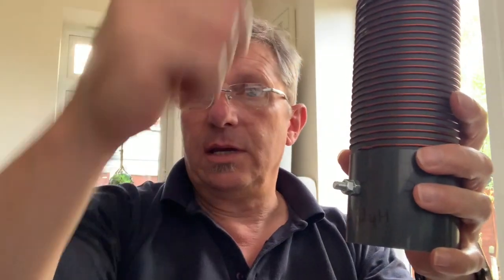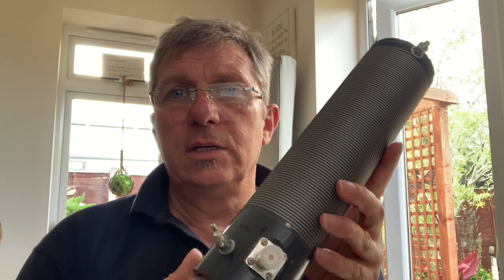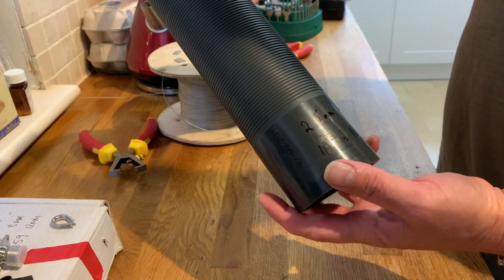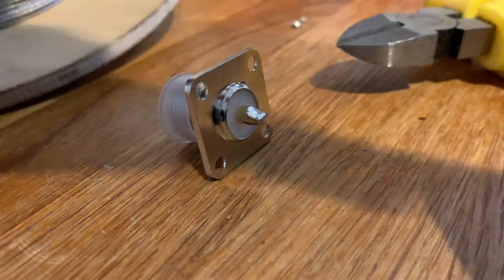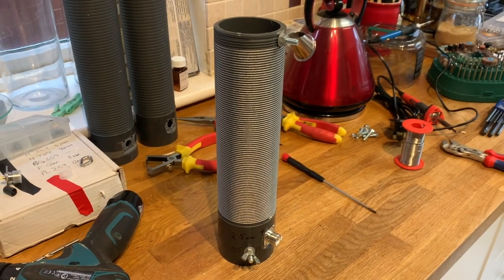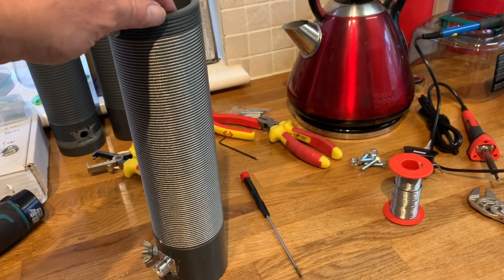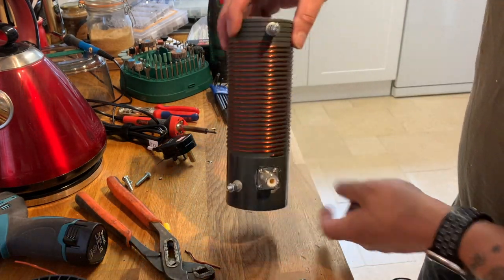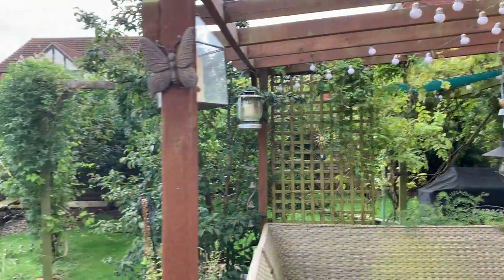HAM RADIO: DX Commander Base loaded for 80M & 160M Vertical. DX Commander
The DX Commander or other 10 meter glassfibre pole, fitted with a Loading Coil.
A 80M and 160M Vertical Antenna with a 9.68M driven element.

A base loaded DX Commander for use on 40/80/160M bands, with the use of the 40M element that's 1/4 wave on 40m (9.68M). The coil gives a very low angle of takeoff making it great for DX,

Please note: That the original DX Commander uses on 40m –11.15m (foldback back down pole ) and for this version some tuning is required by selecting the right turn on the coil.

This standalone version that can be.used with any glass fibre pole or bamboo Caine etc.

Thanks and acknowledgement to Roly - ZL1BQD for the original idea and also to Edy YC2YIZ whom inspired the stand-a-lone version.

80m Coil:  88 turns 2.5mm apart on a 76mm OSD PVC pipe. tapped at top and bottom, I used 1mm stainless rope about 20M long..
80m Coil: 25 turns 5mm apart on a 76mm OSD plastic pipe. tapped at top and bottom, I used 1.8mm enamel coated copper wire about 8.5M long

Cheers
Mike M0MSN